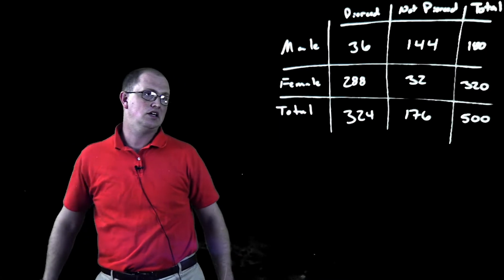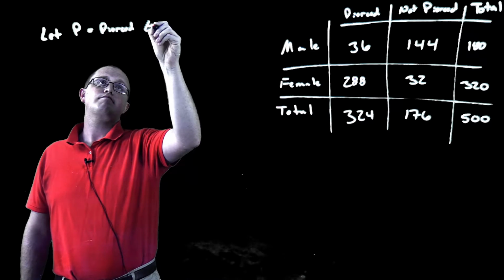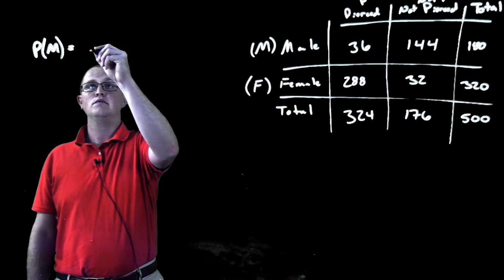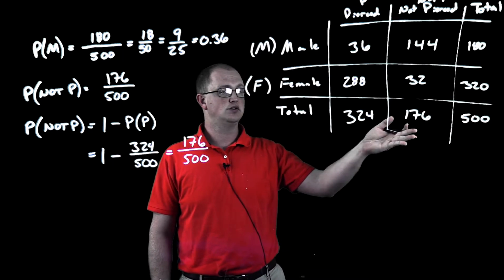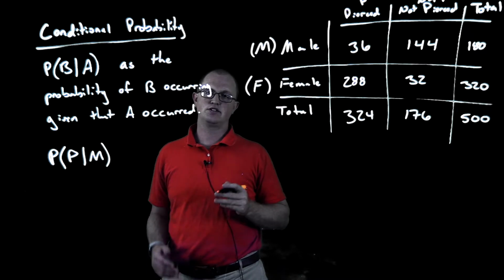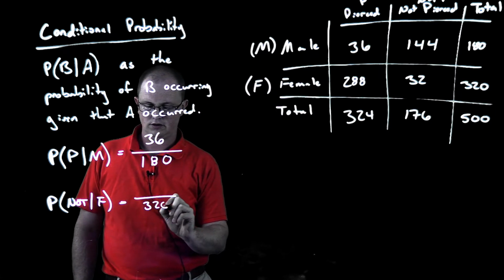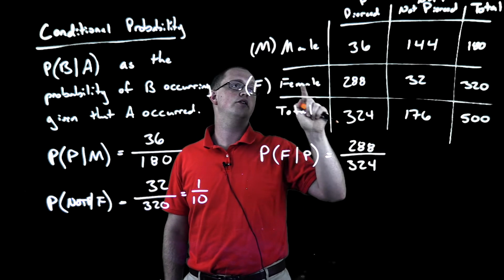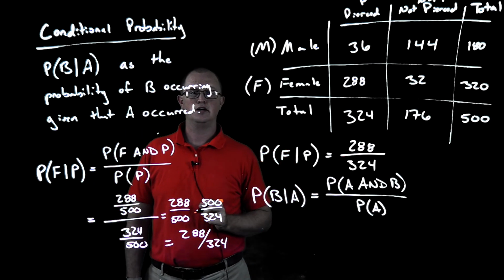Conditional Probabilities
Calculating conditional probabilities using a two-way table.